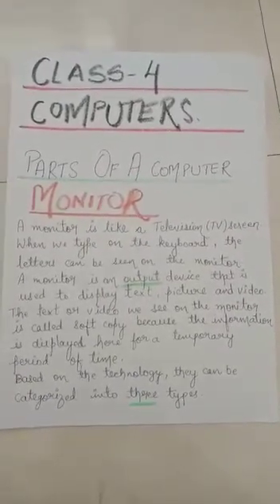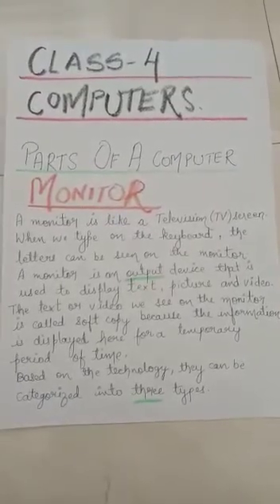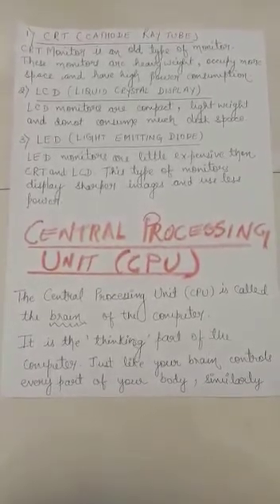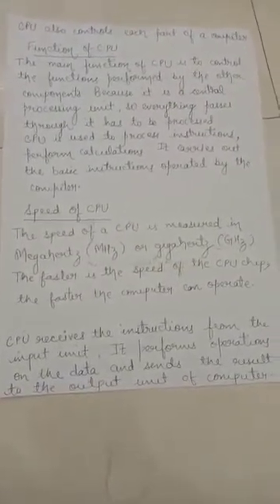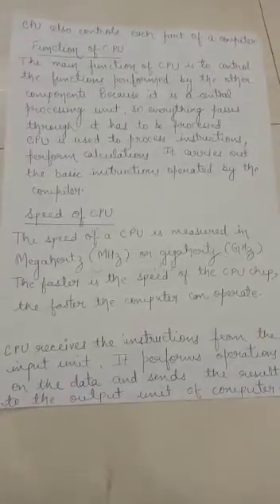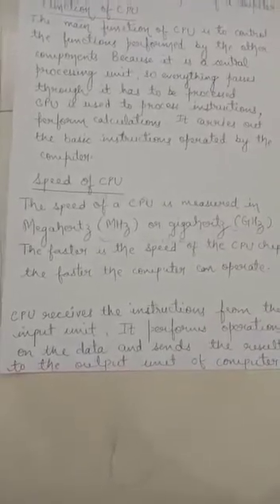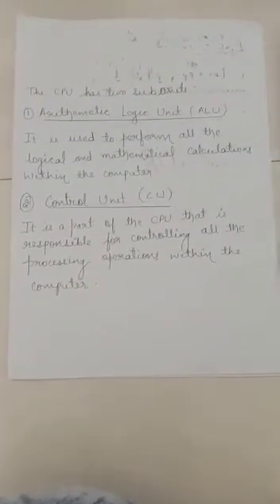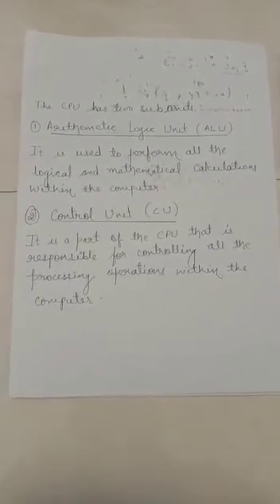Parts of a Computer (continued) Monitor and CPU